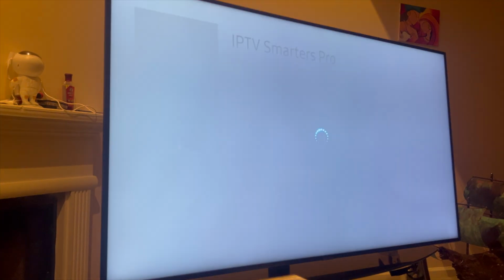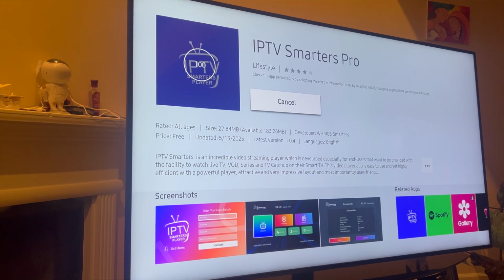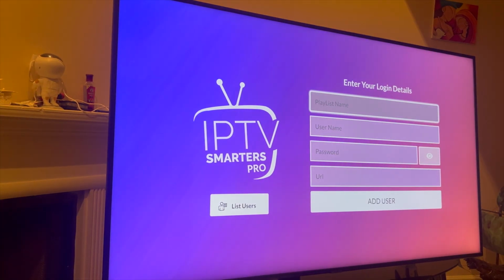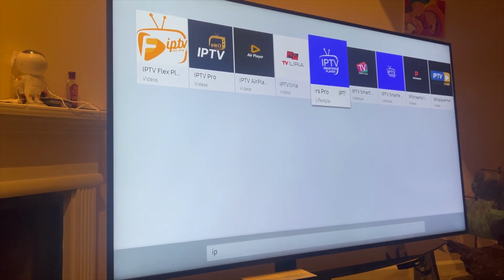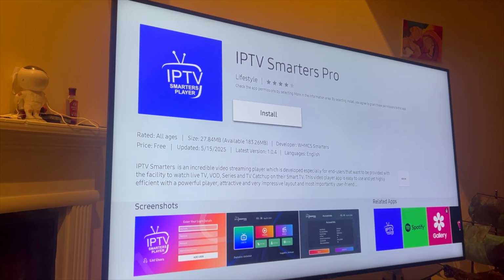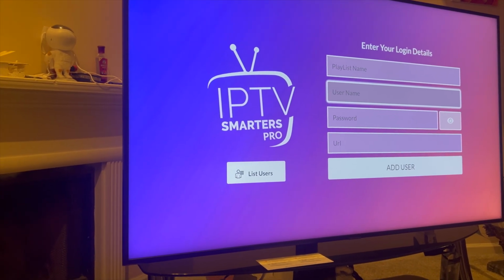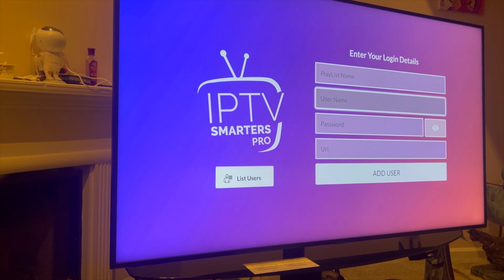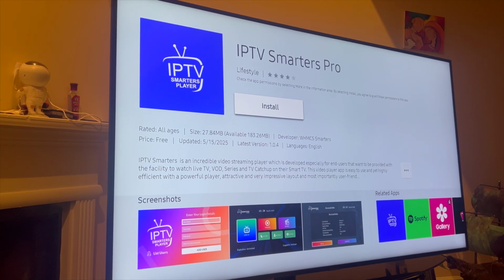Free IPTV Setup in 2 Minutes! 🤯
In this quick 2-minute tutorial, I’ll show you how to install IPTV Smarters Pro on your Samsung TV or any smart TV that supports apps. You’ll learn step-by-step how to:

Download and install IPTV Smarters Pro

Accept the user agreement

Start your free 7-day trial before paying the one-time fee

Connect to your IPTV service provider instantly

This is a simple and fast guide designed for beginners who want to start streaming IPTV on their TV without confusion.